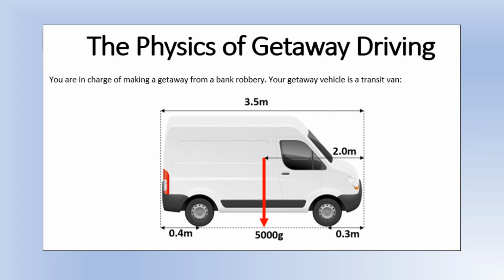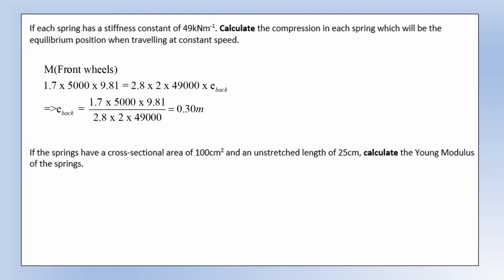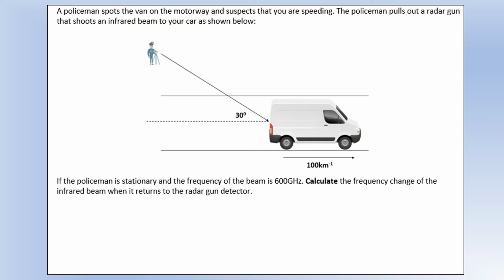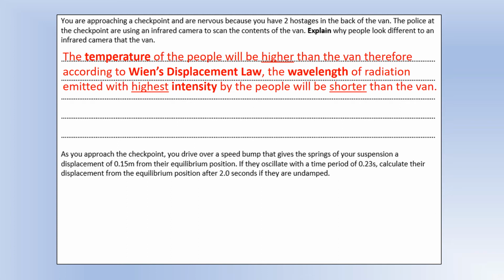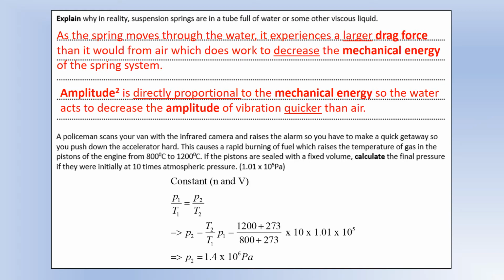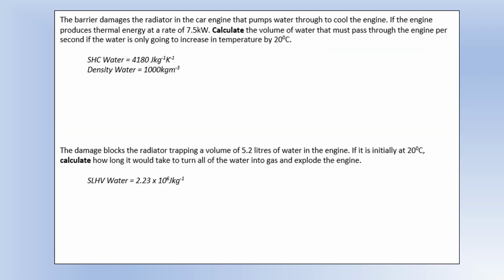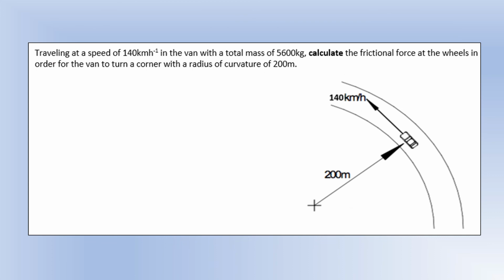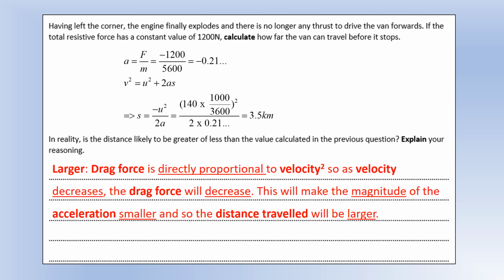A Level Physics: OCR: Paper 1: The Physics of Getaway Driving